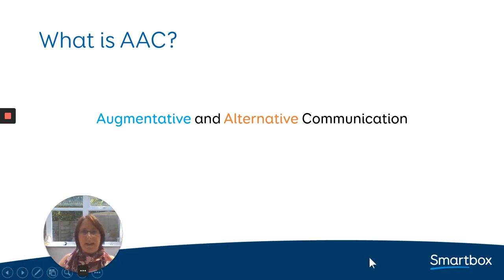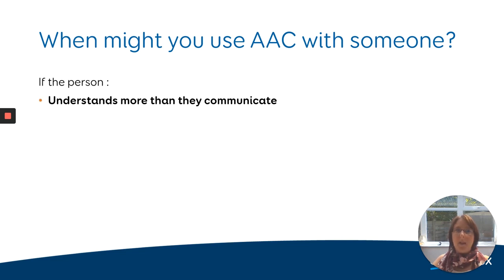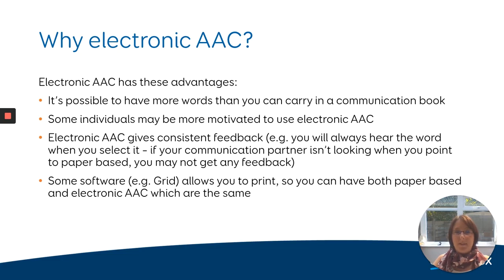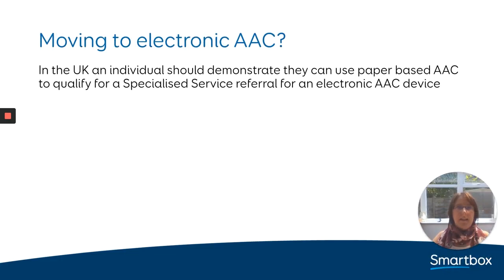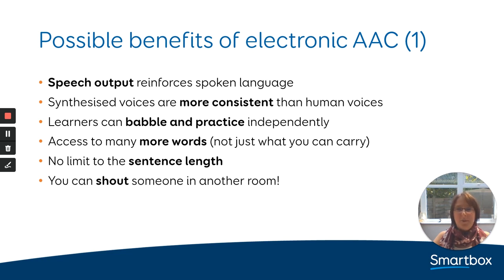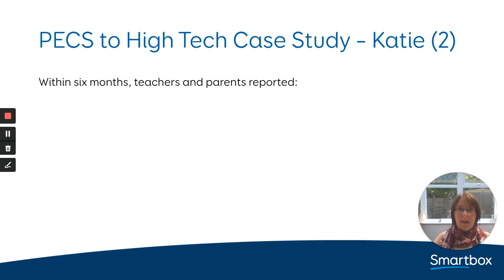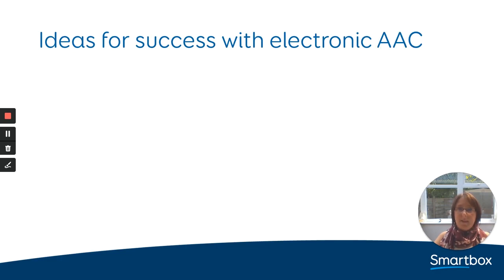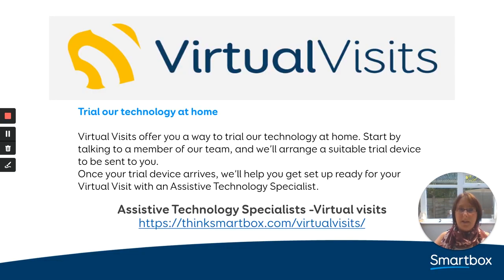Webinar s Keirom: Prijelaz s papirnatih na elektroničke materijale potpomognute komunikacije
Usporedba i prikaz tiskanih materijala i elektroničkih pomagala za potpomognutu komunikaciju. Prednosti elektroničkih pomagala za potpomognutu komunikaciju; kriteriji uvođenja elektroničke potpomognute komunikacije; odgovori na česta pitanja i strahove; studija slučaja; savjeti za uspješnije korištenje.